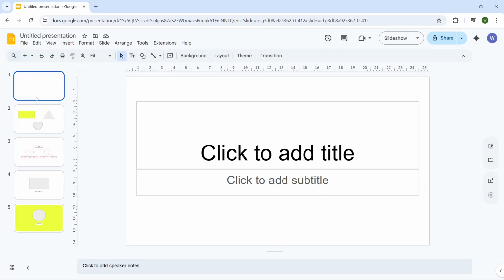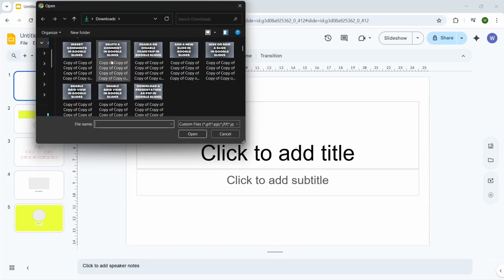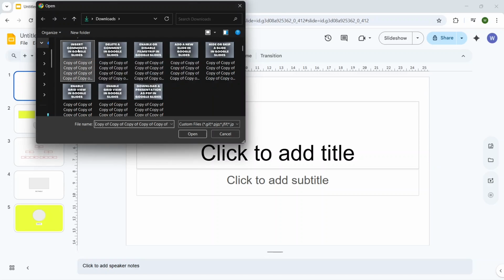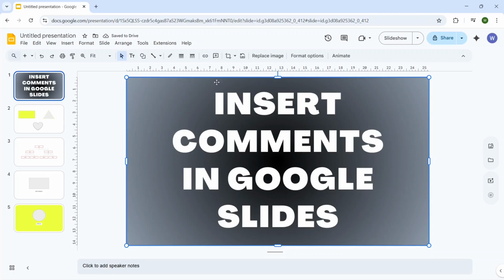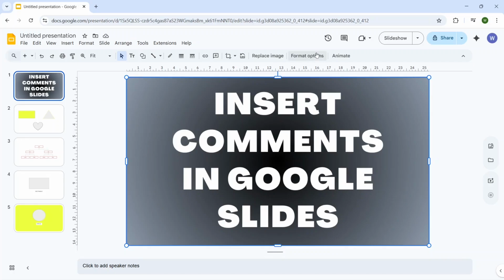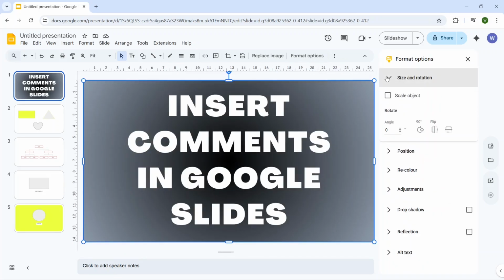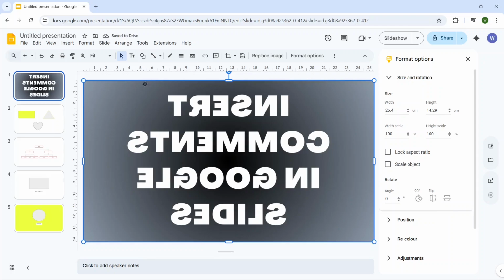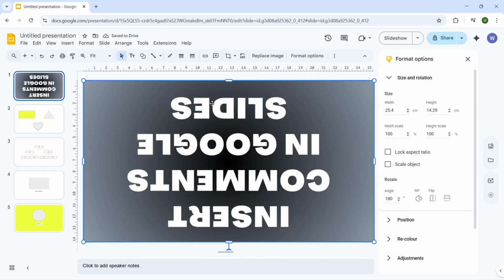How to Flip an Image in Google Slides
Learn how to flip an image in Google Slides horizontally or vertically to create mirrored effects and adjust your slide design. Flipping images in Google Slides allows you to mirror, reverse, or adjust orientation for better layout and design flexibility.